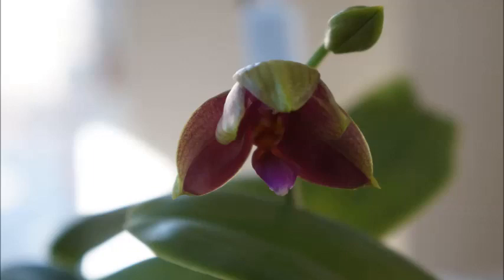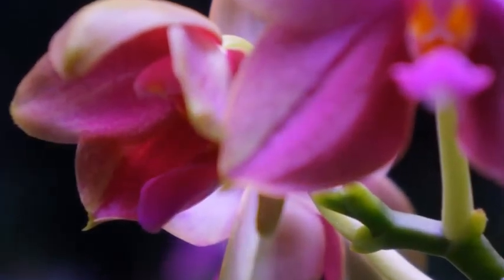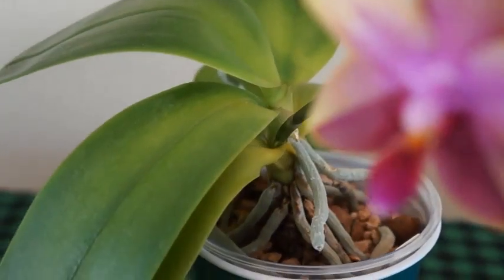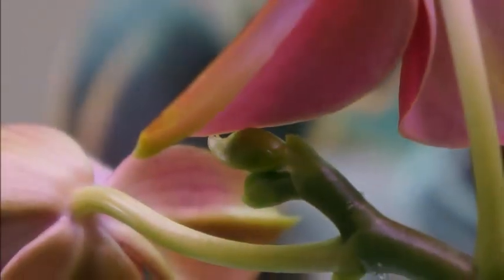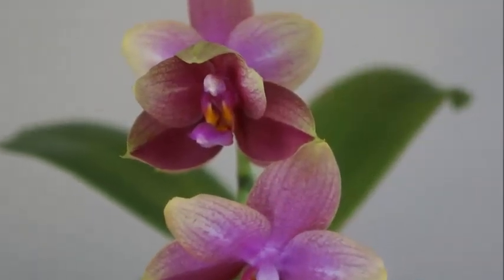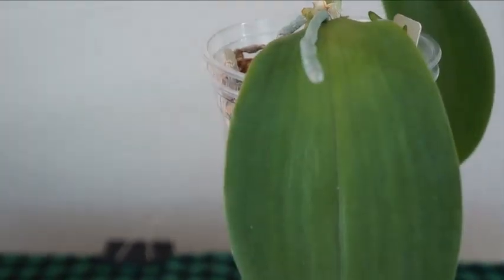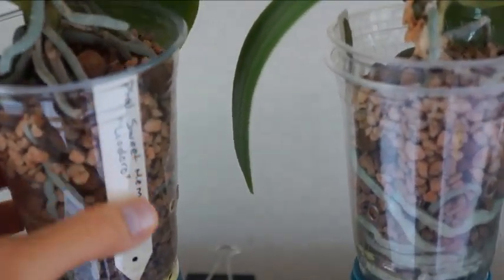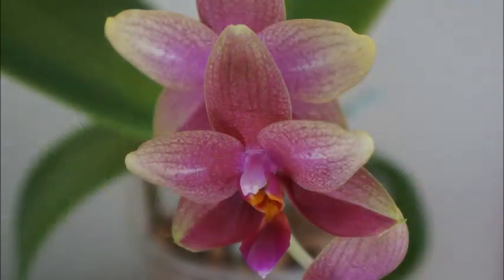Sweet Memory Liodoro in Bloom Again + Side by Side Comparison | Orchid Care Tips